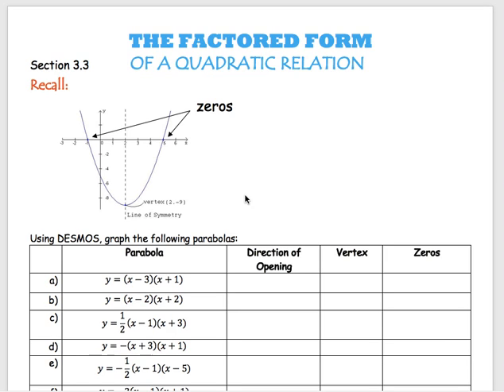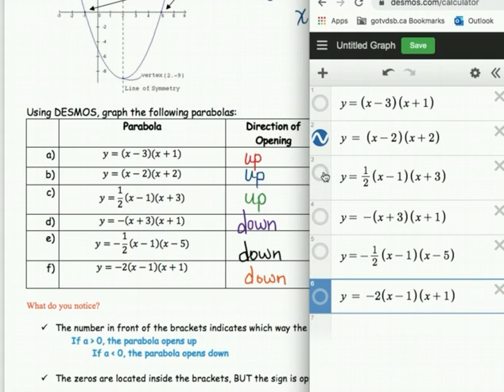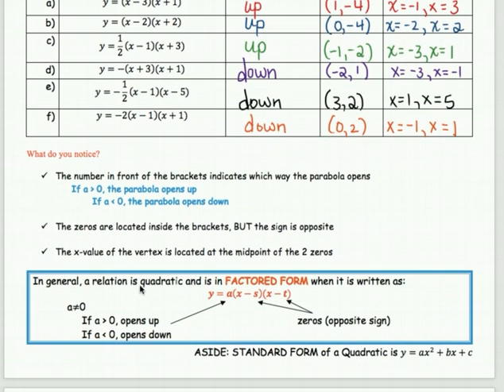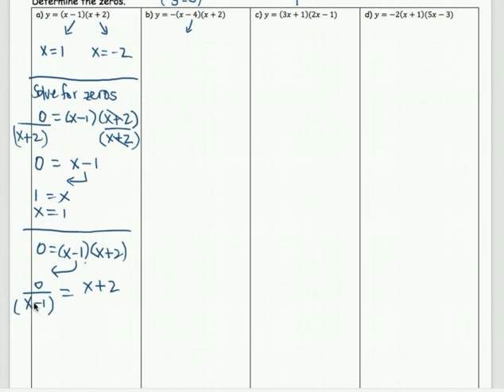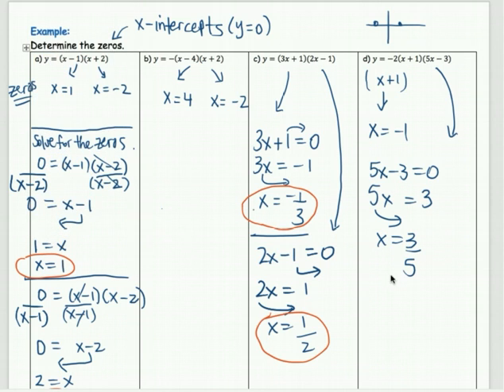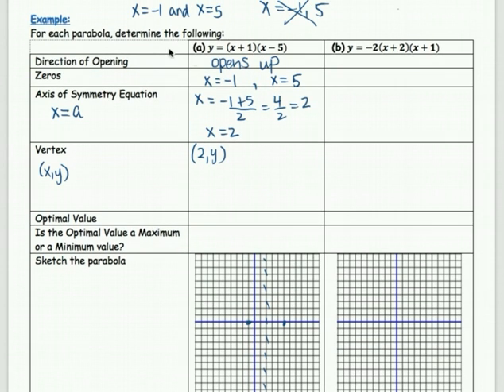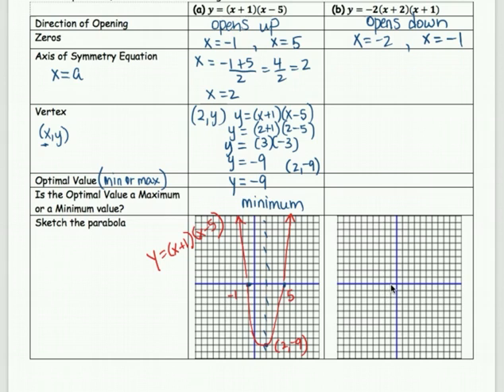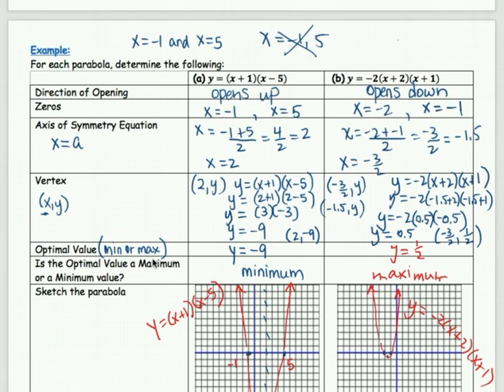Factored Form Eqn Intro Video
Introduction to the factored form equation of quadratics.